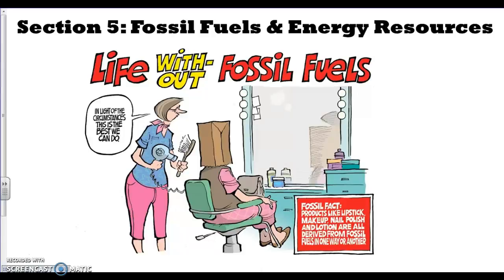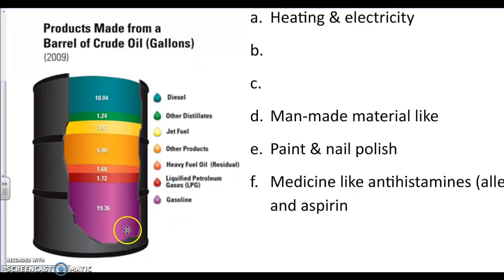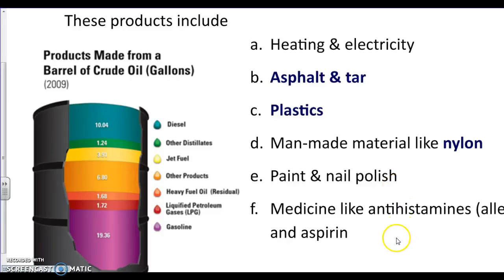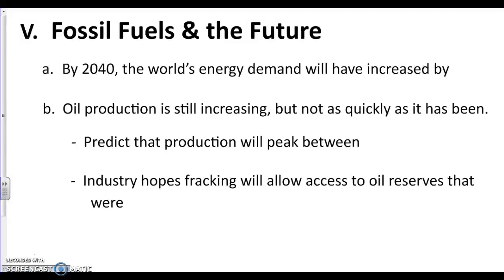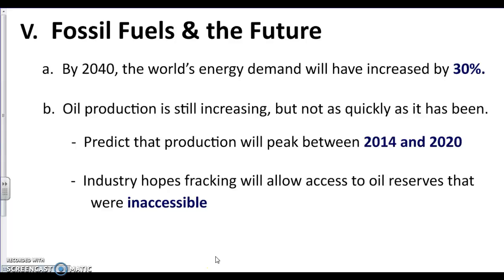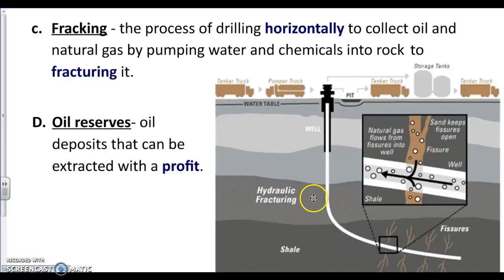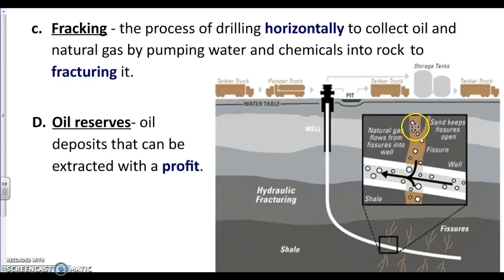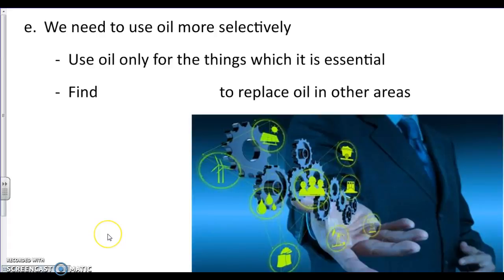Notes on IV- Uses of Fossil Fuels & V- Future of Fossil Fue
Complete Unit 4 Section 5 Notes with Parts IV & V